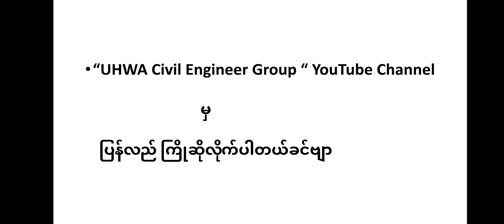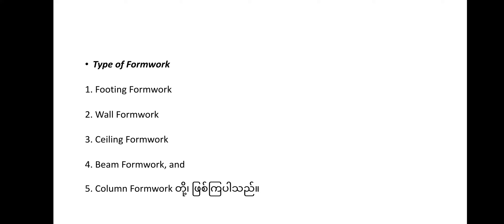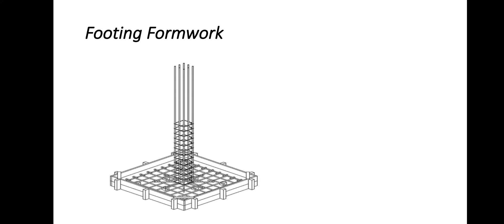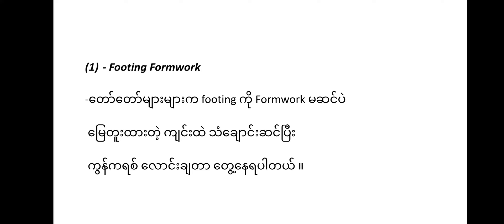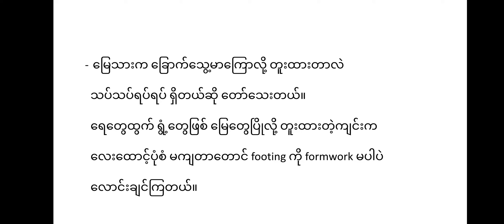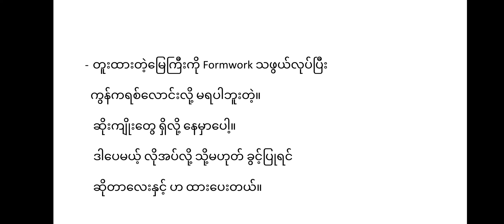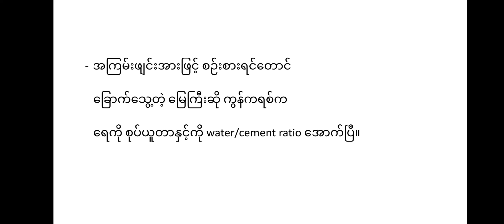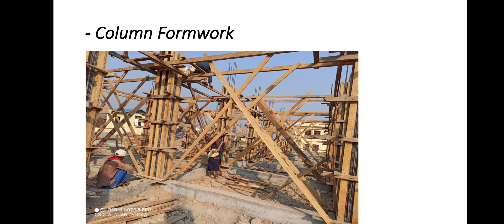(10) Type Of Formwork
U-HWACivilEngineeringGroup